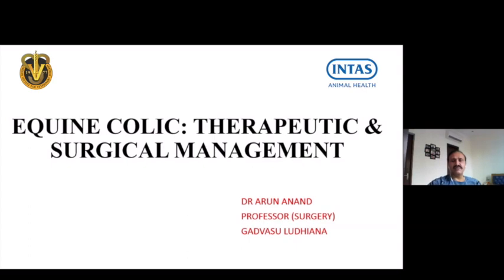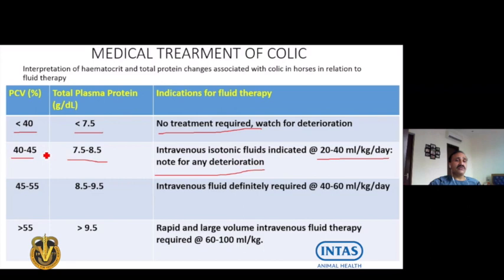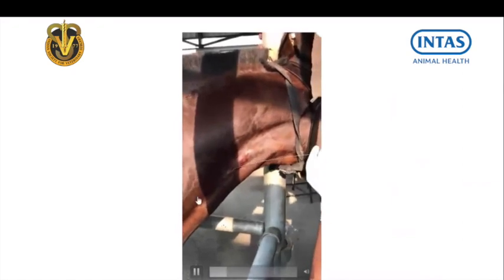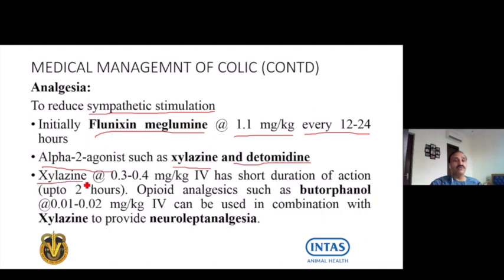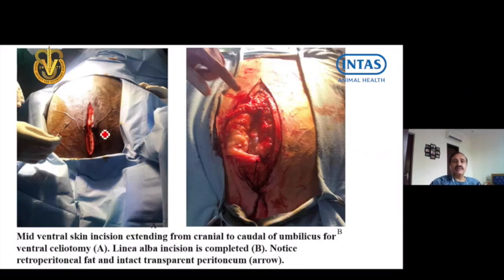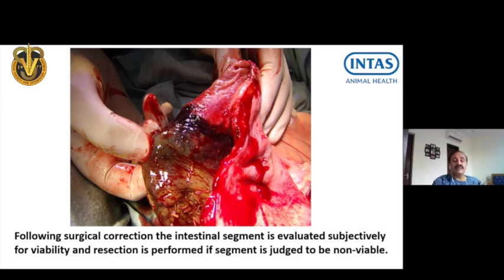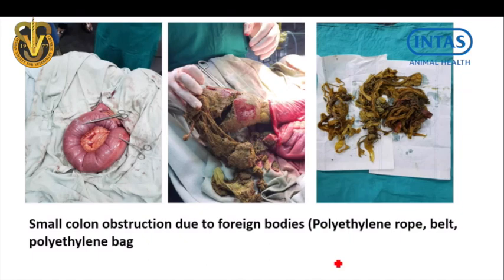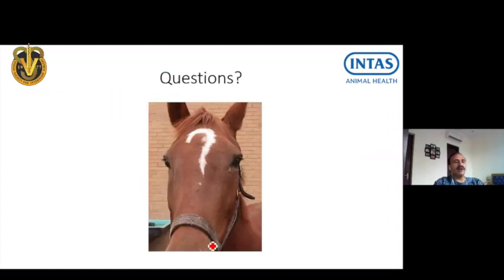ISVS Intas Fifth webinar 20-06-2020-Recording-Part-2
Indian Society for Veterinary Surgery and Knowledge Partner, Intas Animal Health organised fifth Webinar (two days Series) on  "Equine Colic-Etiology, anatomical considerations and diagnosis” by Dr. Arun Anand, Professor, VSR, GADVASU, Ludhiana on 20th June, 2020 (4 PM onwards)-Part-2

Knowledge Partner: Dr Nitin Bhatia, Intas Animal Health.

Event Coordinators: Dr Deepak Kumar Tiwari, Dr Neelesh Sindhu and Dr. Divyesh Kelawala

Technical Support: E- Governance Team of LUVAS, Hisar.